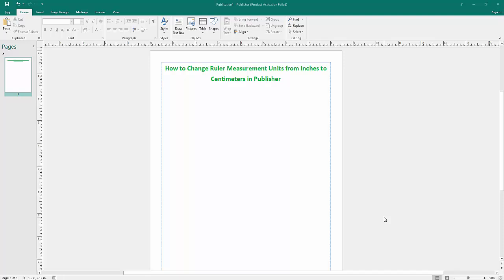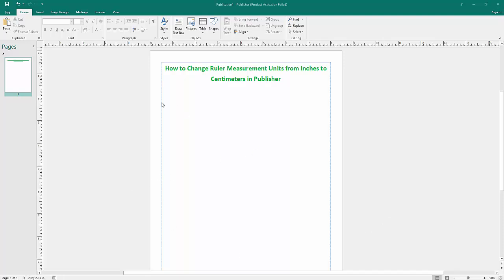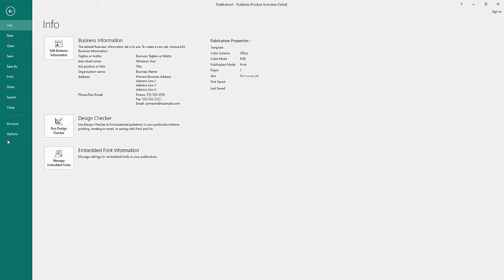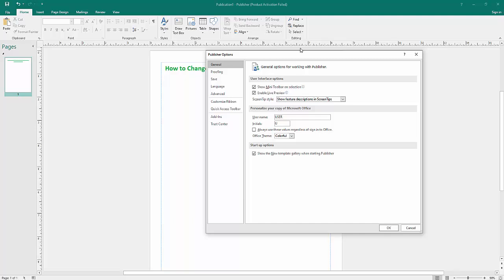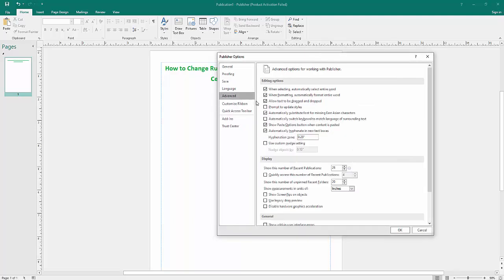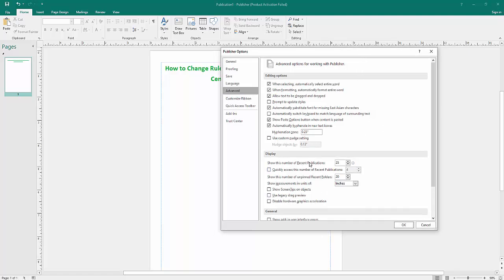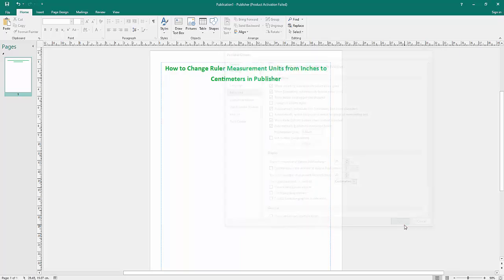How to Change Ruler Measurement Units from Inches to Centimeters in Publisher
🛠️ How to Change Ruler Measurement Units from Inches to Centimeters in Publisher | Quick Tutorial

In this quick and easy tutorial, you'll learn how to change the ruler measurement units in Microsoft Publisher from inches to centimeters (or vice versa). Whether you're customizing your document layout or working on a project that requires metric units, this step-by-step guide will help you adjust your settings in seconds!

✅ What You'll Learn:

Where to find the measurement settings in Publisher

How to switch from inches to centimeters

How to apply changes for all future projects

🎯 Perfect for beginners and anyone looking to improve their productivity in Publisher!